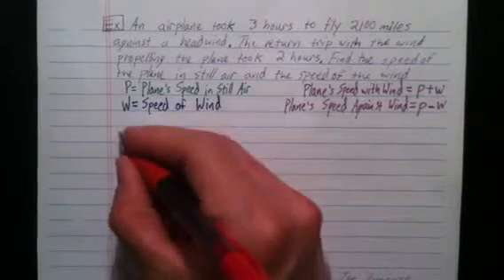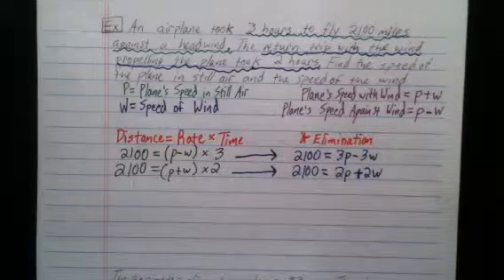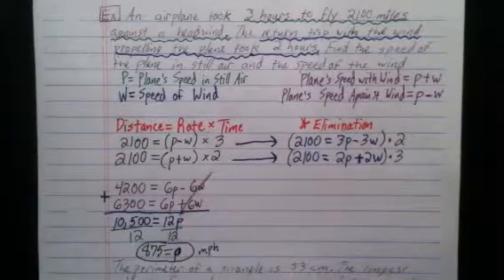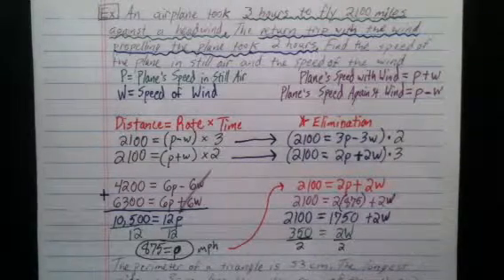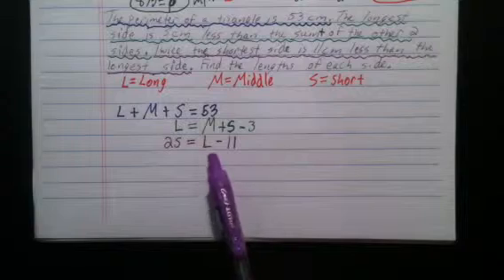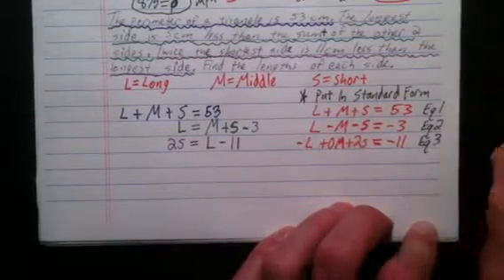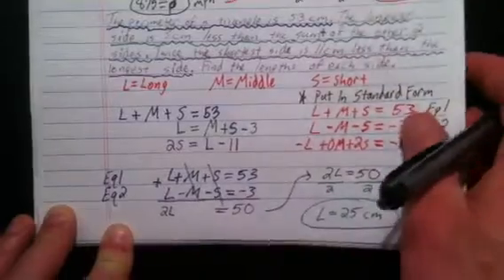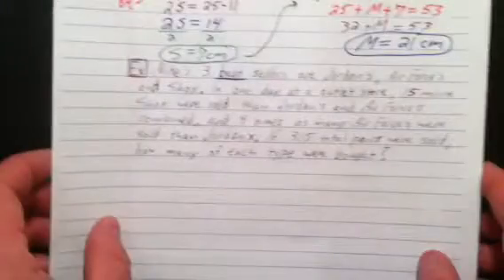Sect 4.3 Applications of Systems #2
Finishes the the last 3 examples of systems in 4.3: a 2-variable speed with/against the wind problem, a 3-variable triangle perimeter problem, and a 3-variable item's cost problem.  The last example does get cut off and is completed in video 4.3 #3